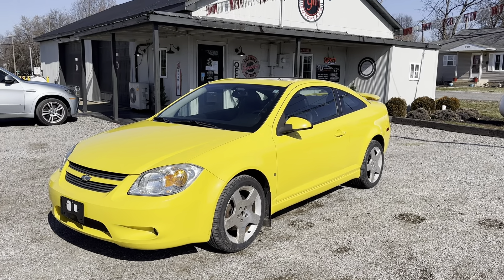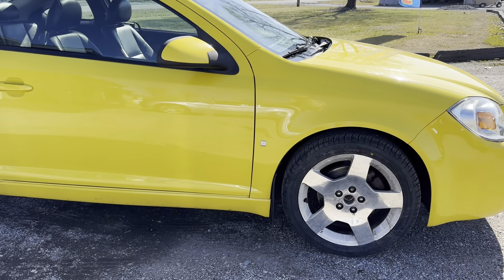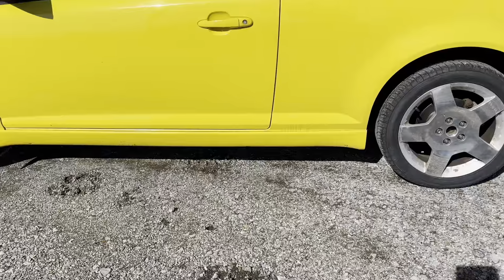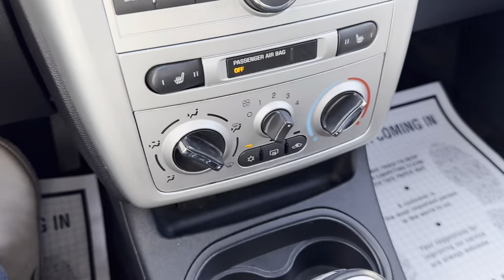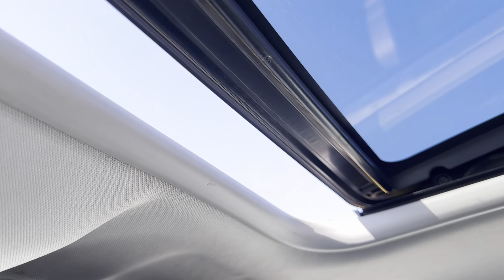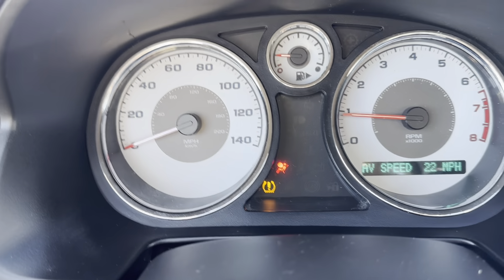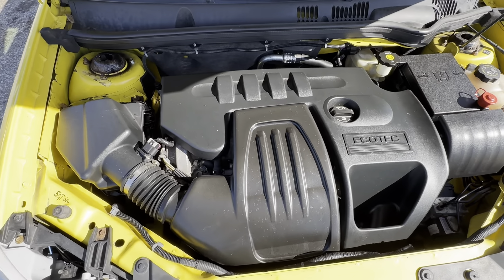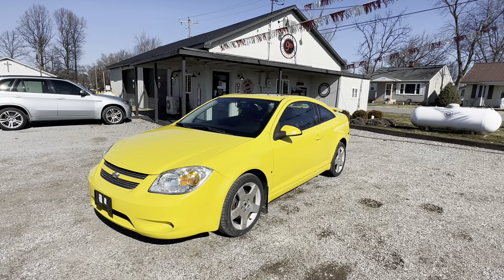IMG 6621 - 2008 Chevrolet Cobalt Sport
2008 Chevrolet Cobalt Sport
Just made available this Cobalt has 102,000 Miles powered by a 2.4L I4 Engine with an Automatic Transmission, FWD. Equipped with Leather Interior, Heated Front Seats, Power Sunroof, Power Windows/Locks, Automatic Headlights. Brand New Tires! Clean CARFAX History!